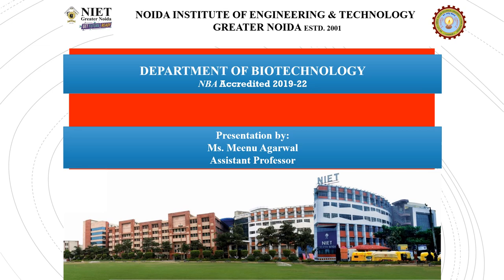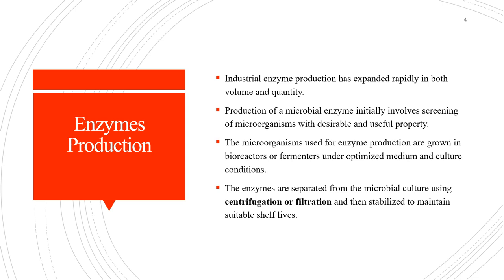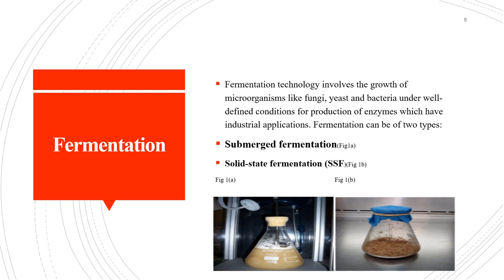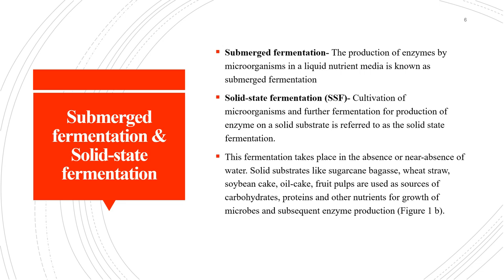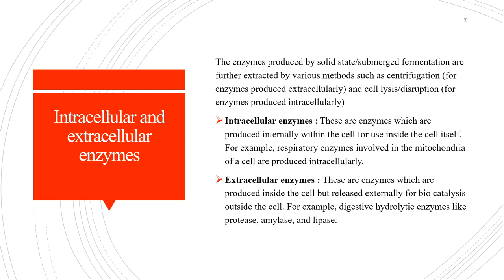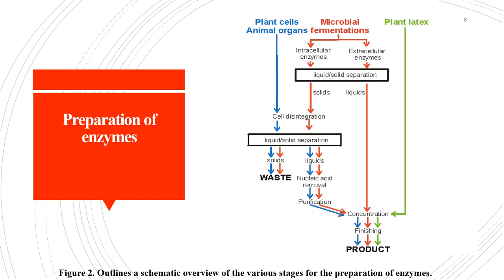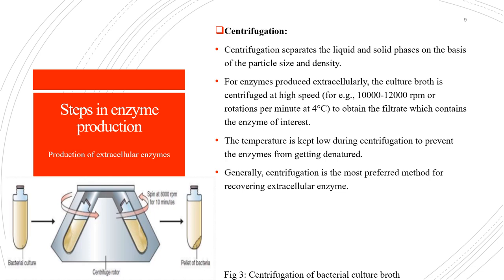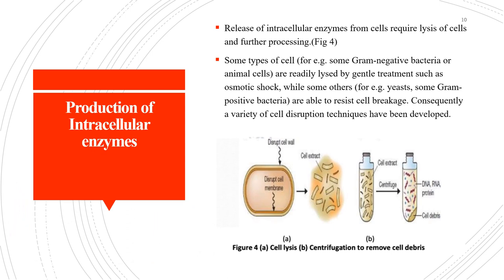Extraction of crude enzyme PART1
In this Lecture I will be discussing about:
1.Microbial fermentation and what are its various types.
2. Intracellular and Extracellular enzymes
3.Enzyme preparation approaches and steps